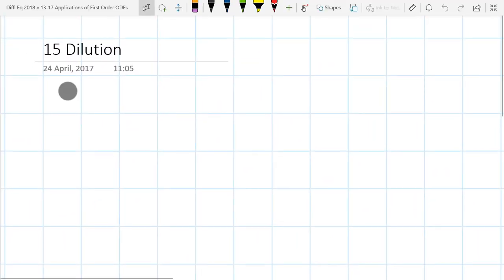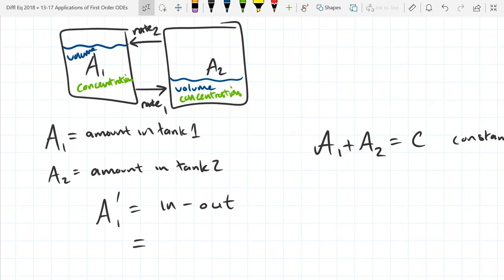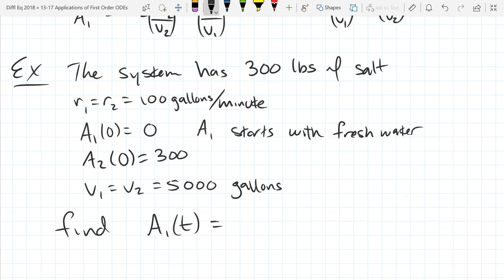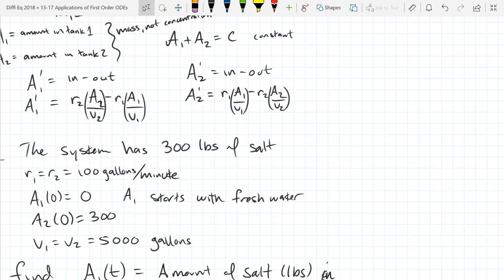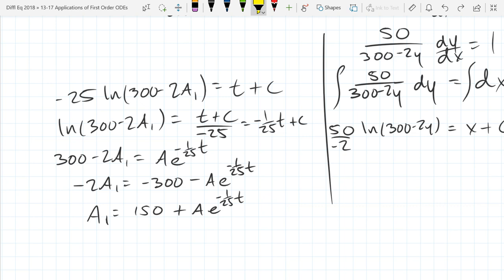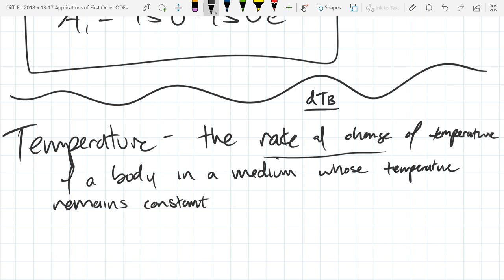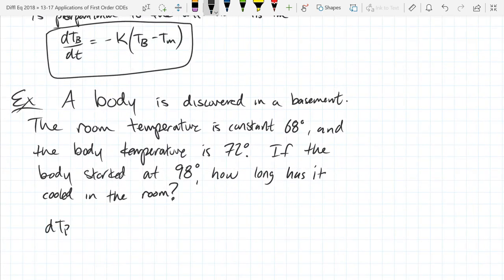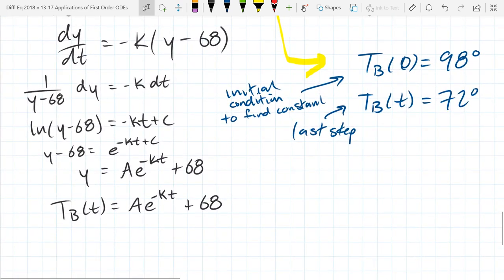Differential Equations lecture 2018 04 30